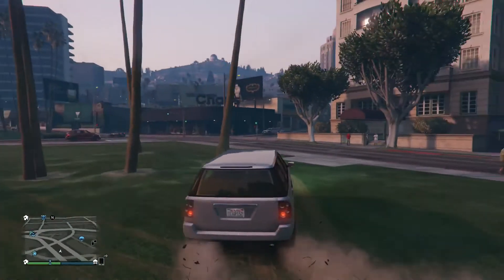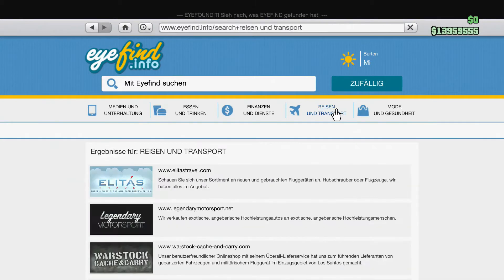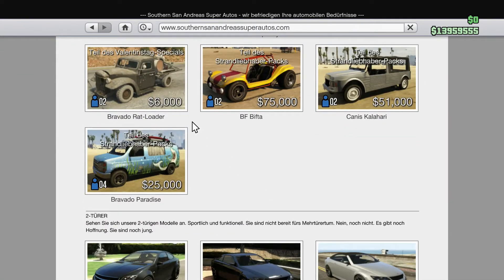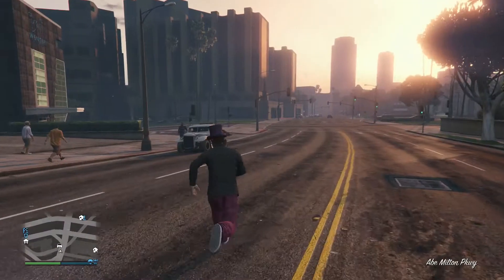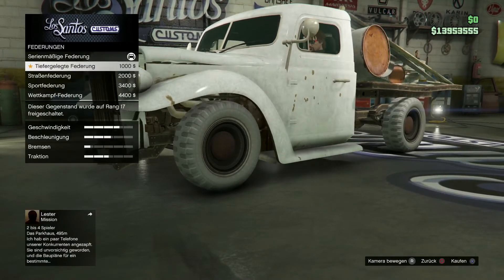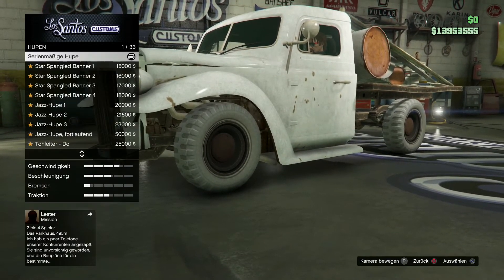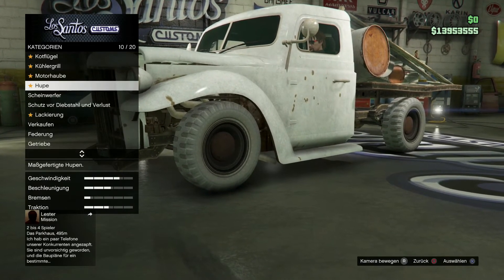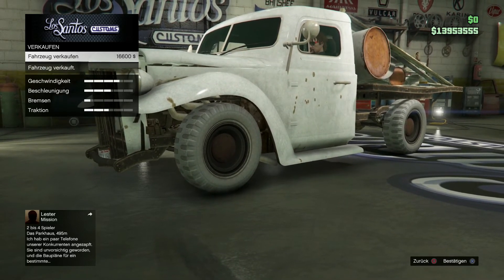GTA V Online: *NEW* Unlimited Money Glitch (1.22) 100k in 20min.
What is going on everybody, GamingDJ here. In todays video i am gonna show you guys, a new (and one of the best ^^) Unlimited Money glitches in GTA V online after the patch 1.22. With this glitch you can make up to 100k $ in 20 minutes.

And help me reach my current target of 100 Subscribers, that would be insane. If you have any feedback for me, please let me know in the commentssection down below.

Thanks for reading the description, Peace out. d-_-b